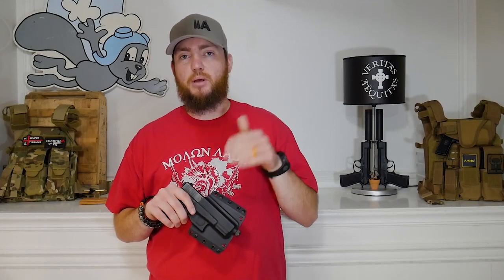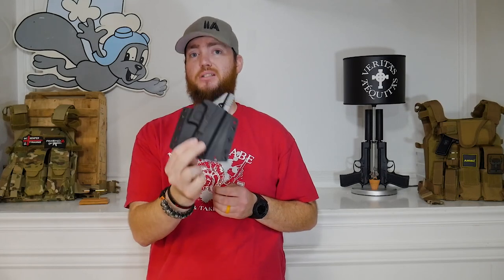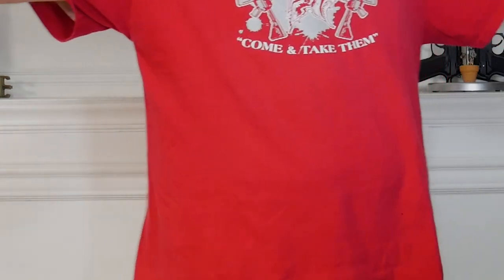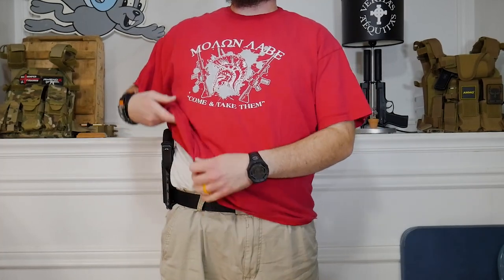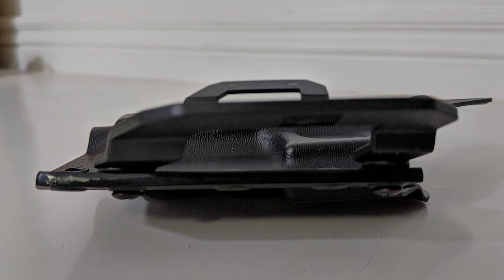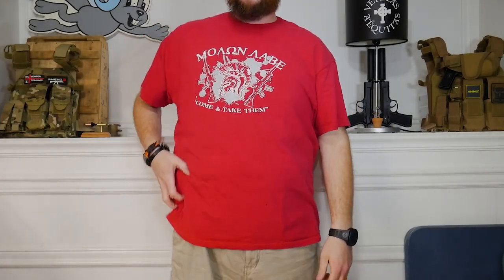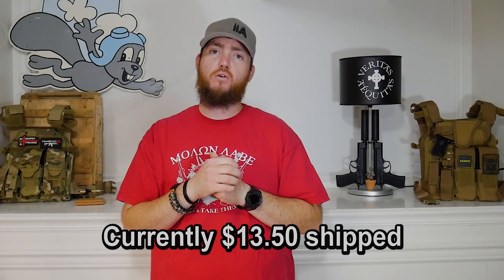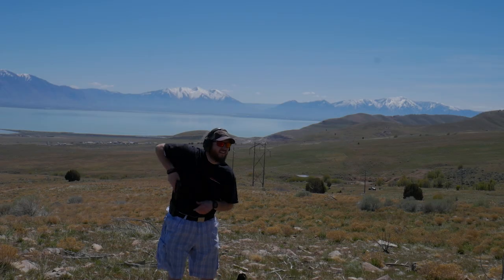Bravo Concealment Pancake Belt Loops Review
My favorite flashlights are Olight. I have half a dozen of their flashlights which I have all paid my own money for and I haven't had an issue with them. They work great and are a price for the quality. Check them out below and you should get $10 off your first order when you sign up!

Camofire is a deal of the day site for shooting, hunting, archery, and outdoor gear! I've really been enjoying it.

Bravo Concealment Pancake Loops:

Other Bravo Concealment products:

BattlBox
I've been giving BattlBox a try, which is a survival/EDC/outdoor gear subscription box.

I wanted to do a review/comparison video of the Bravo Concealment belt loops vs the pancake belt loops they offer. Bravo Concealment was kind enough to send these to me to review and try out.

Overall, I like them. They're really affordable and I do truly believe that they lower the profile of your firearm in its holster. I'd say it's not the same level as an IWB holster, but for being an OWB holster I think it does a good job. In my video I am wearing a t shirt over it, which is not usually done easily with an OWB holster. Granted, these's still some minor printing but it's not nearly as bad as experiences I've had with other OWB holsters. Check the video out and decide for yourself, though.